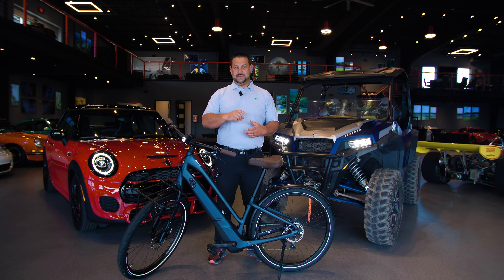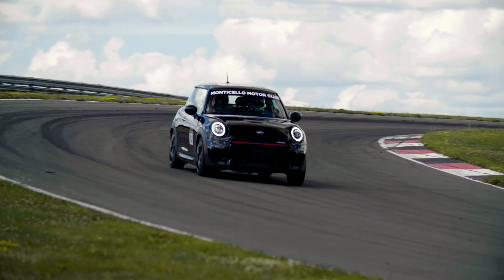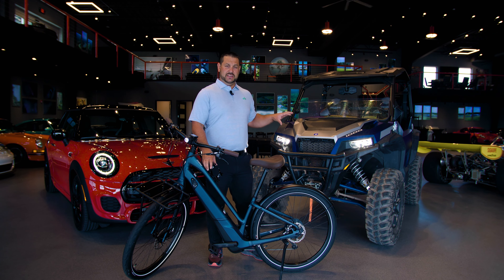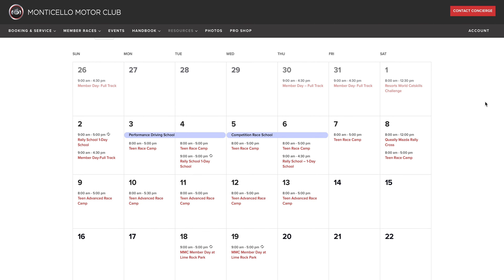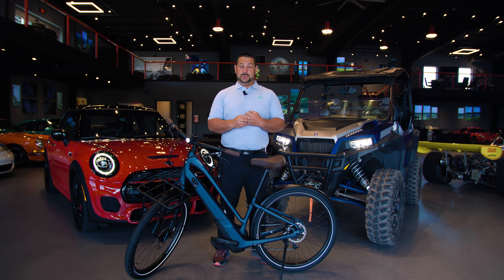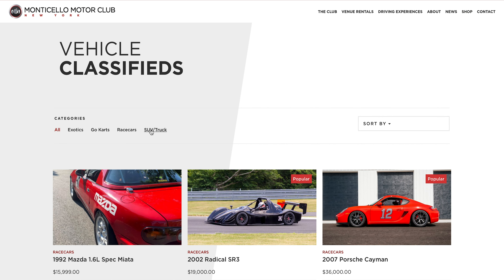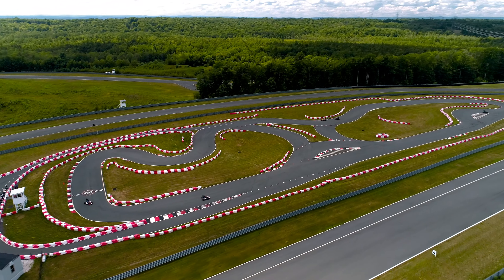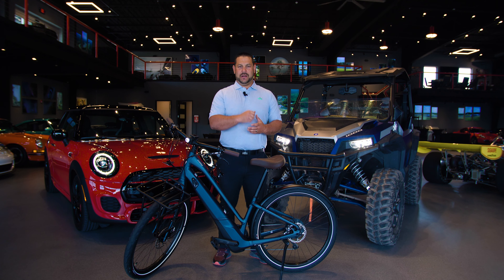Around the Track | August 2020